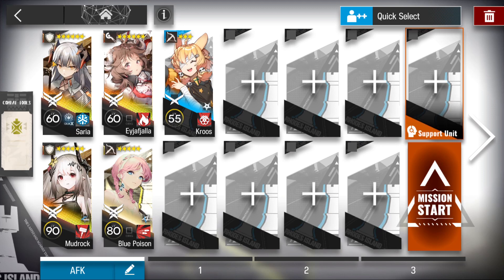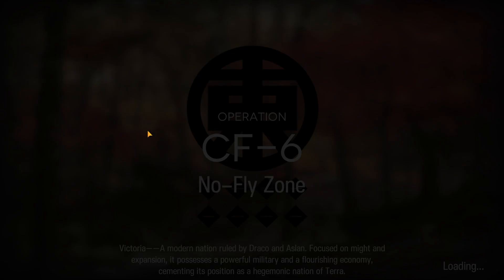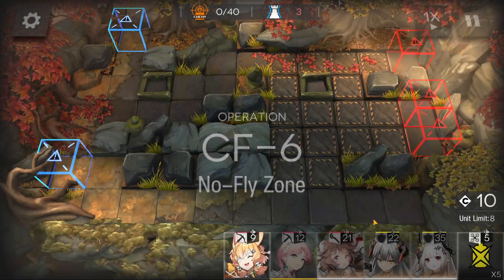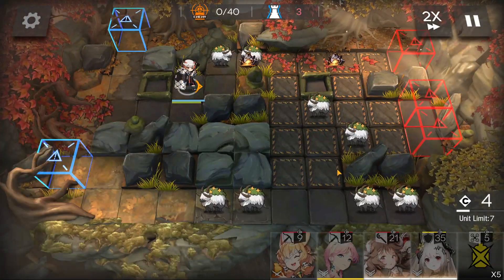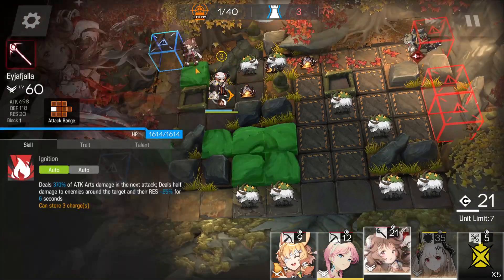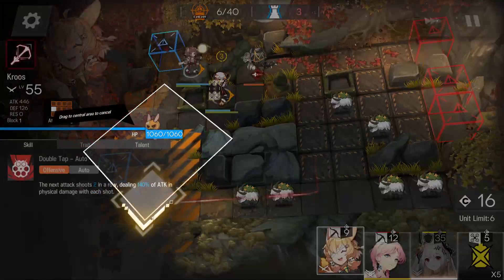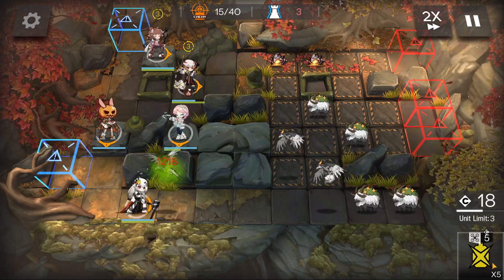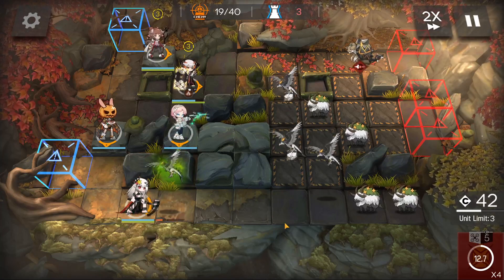CF-6 Trust Farm Easiest AFK Strat with Mission【Arknights X Monster Hunter Collab】